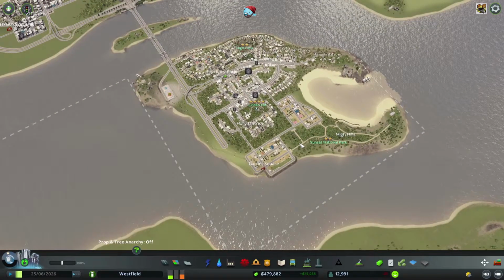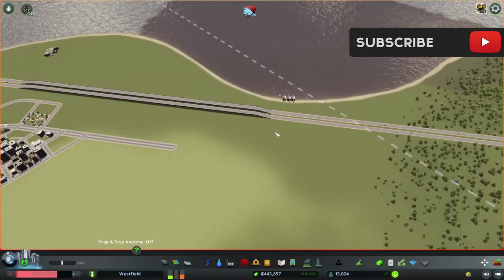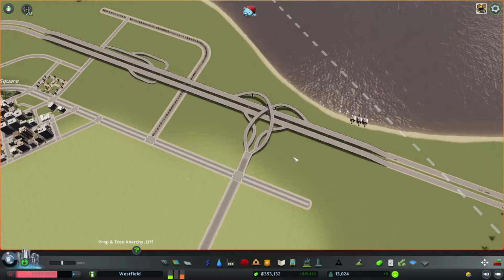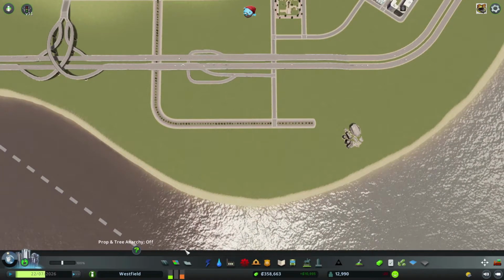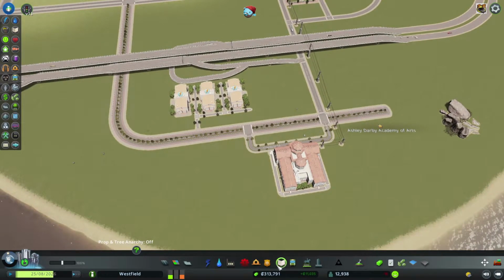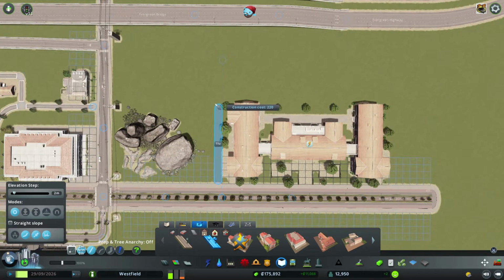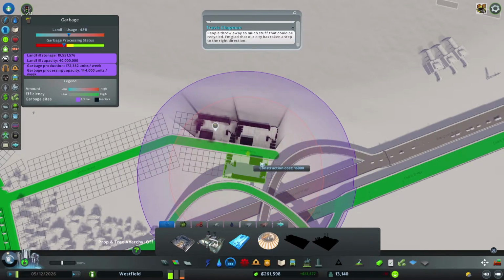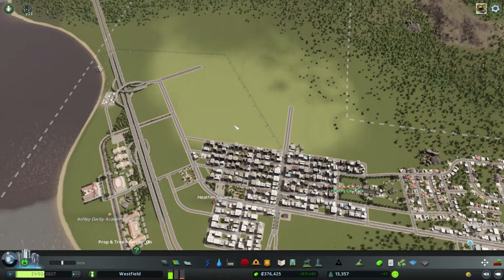Cities Skylines, Let's Play - Part 7 - Not Enough Educated Workers!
For our city to grow any further, we're going to need some higher educated  citizens! Time to build out our first University Campus!

*Some small props (like air conditioners, potted plants, skyscraper company sign, etc.) are missing from my buildings and prop list. This does not affect the game and is how I play this series. I cannot be bothered to take the time to find these small props.

Video game: Cities: Skylines by Colossal Order and Paradox Interactive